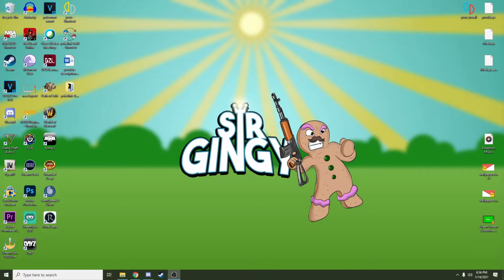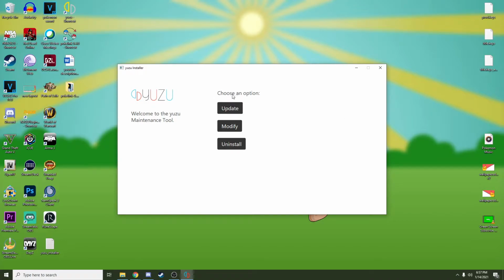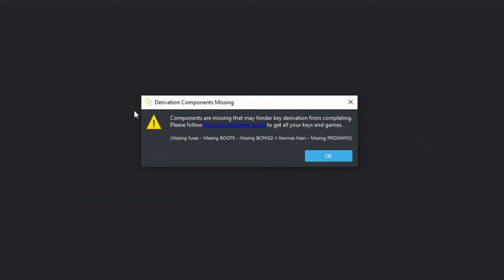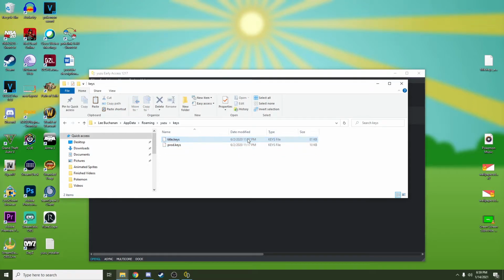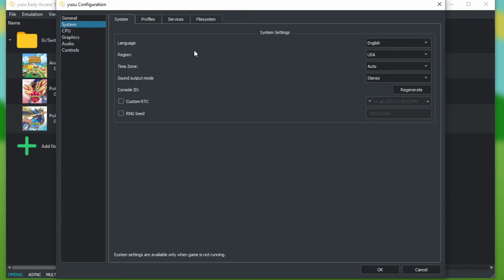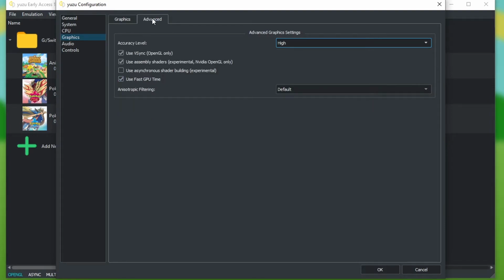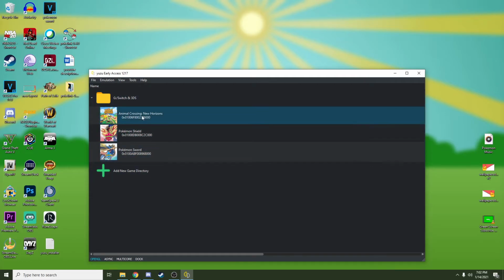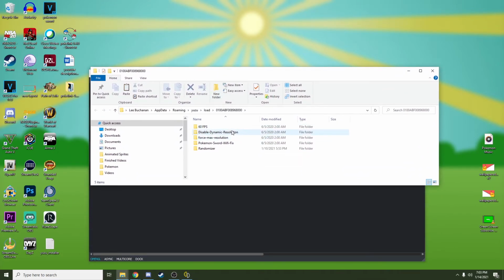Play the Nintendo Switch on PC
Welcome everyone to my YUZU tutorial. In this video I will show you how to set up YUZU and the best settings to get the most out of the emulator. If you have any questions, you can get in touch with me on the socials below. The links to everything in the video will also be below.